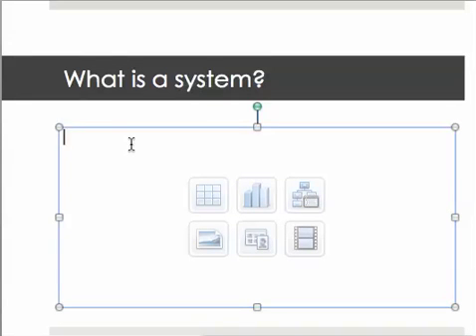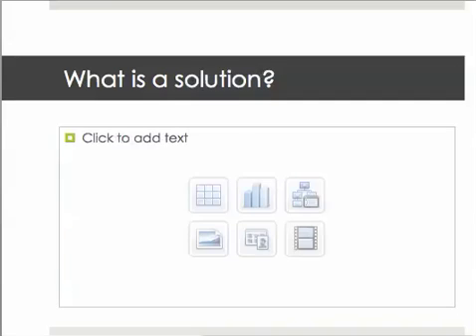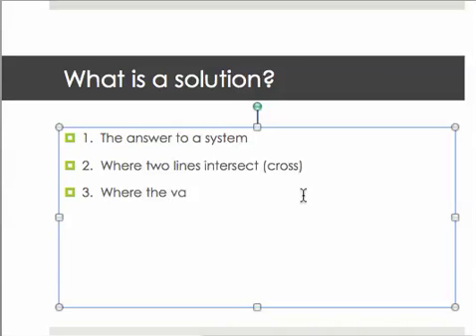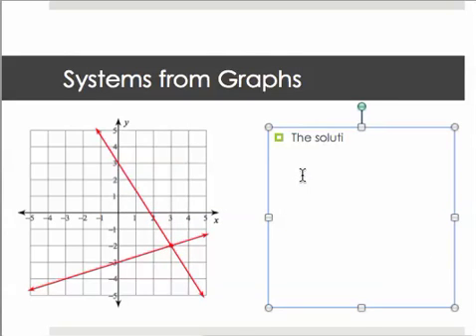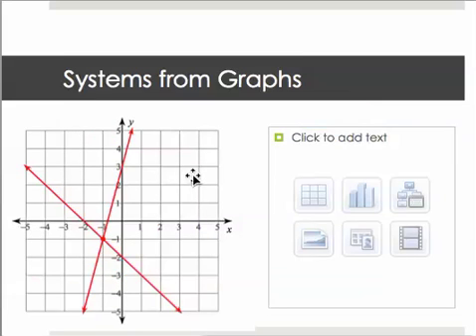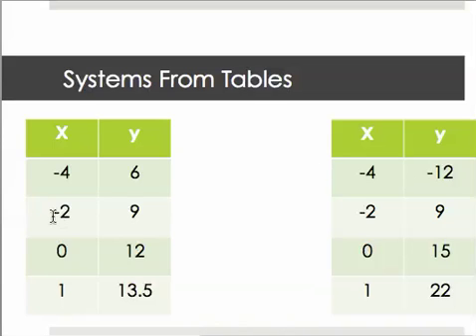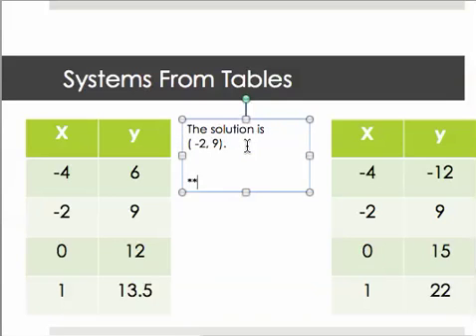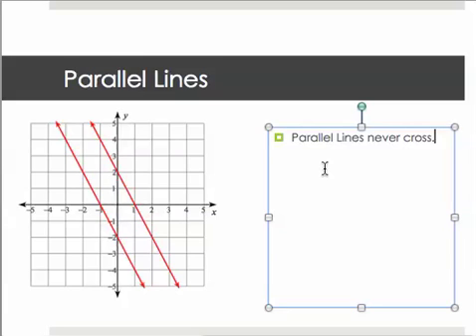Introduction to Systems